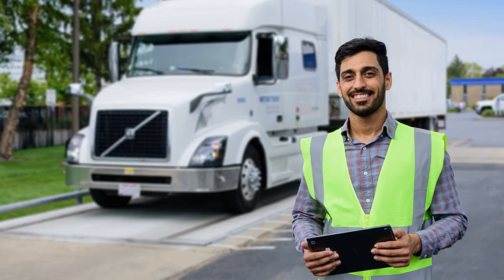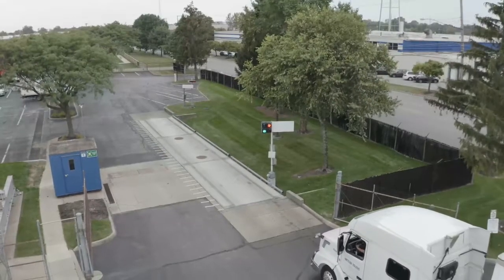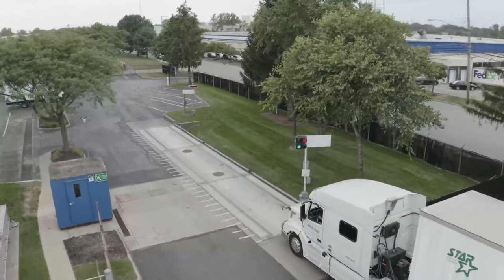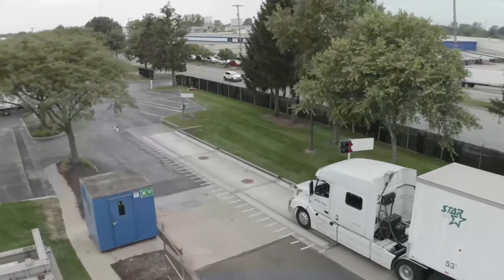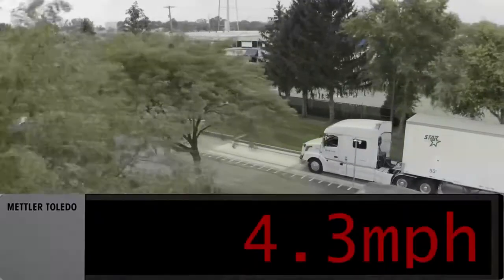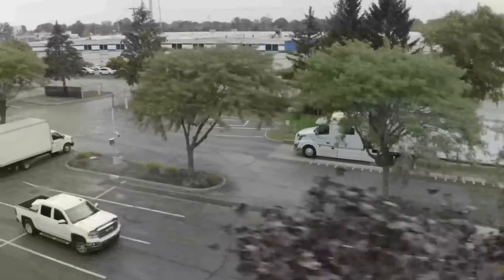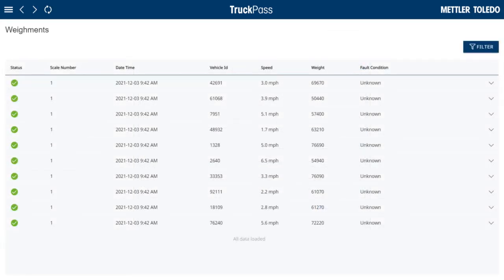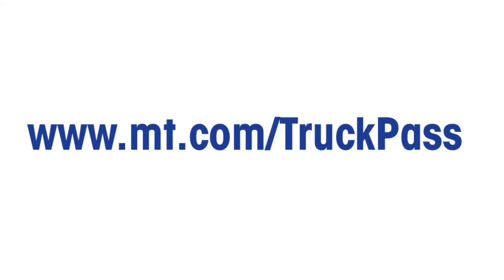Understanding TruckPass™ - Product Demonstration - METTLER TOLEDO Industrial - en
Weigh more trucks in less time with a TruckPass single draft weigh-in-motion (SD-WIM) scale. TruckPass can be used for checkweighing, enforcement or legal-for-road weighing – just to name a few. For locations who have adopted new legal-for-trade (LFT) weigh-in-motion legislation*, the application can also be used to buy/sell bulk goods. Additionally, TruckPass is enabled to function as a dual-mode scale-meaning it can be used to weigh legal-for-trade in-motion, or in static mode. This is ideal for operations with a mix of fleet drivers and transient trucks. ​

Watch the demonstration video to see the simple steps of a TruckPass transaction.

*Applicable where Handbook 44 is adopted in the United States. Additional global locations in the coming years.​

0:00 - Introduction
0:38 - Example Transaction
1:50 - Operator View
2:00 - Recap & More Information